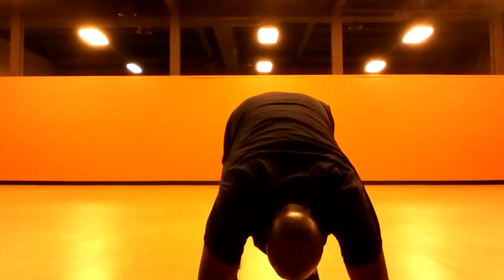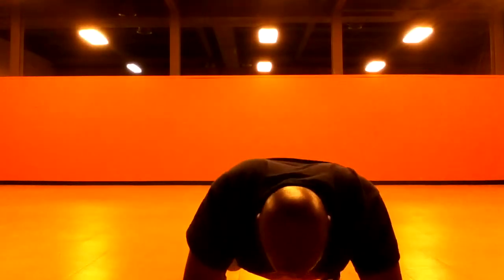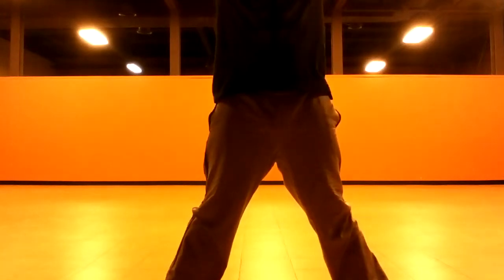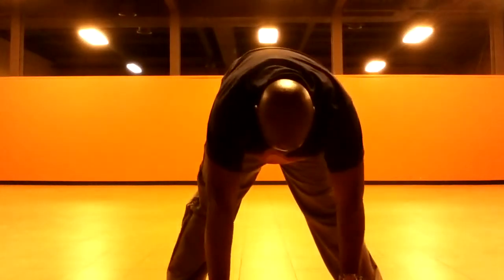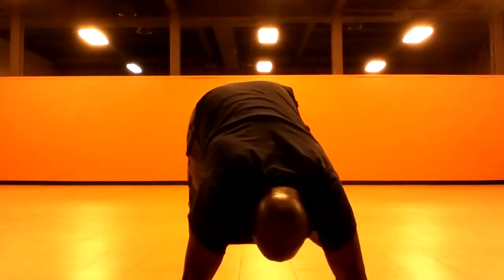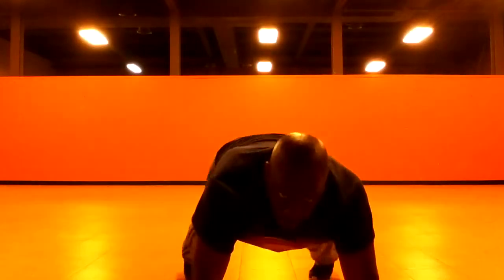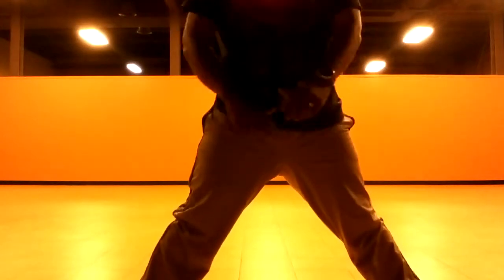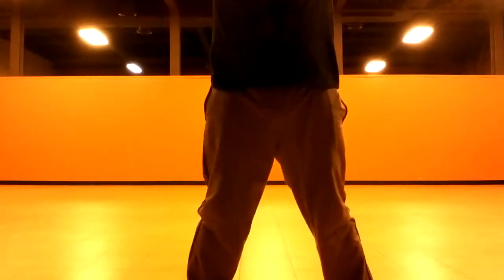Focus T25 Alpha Speed 1.0 - TIME!